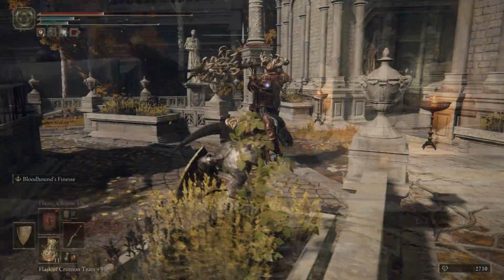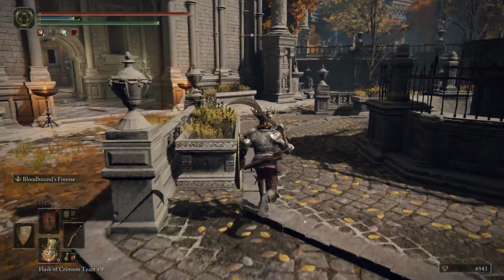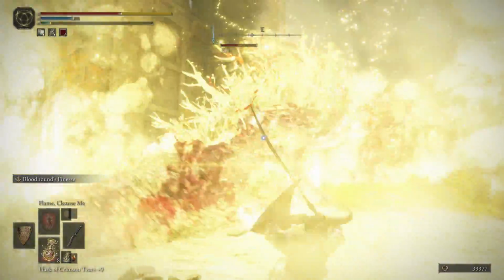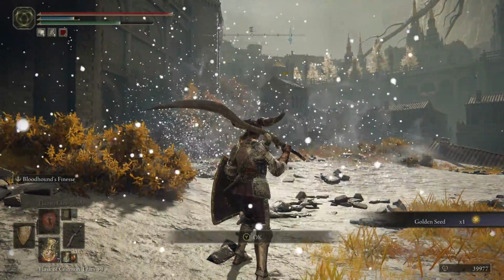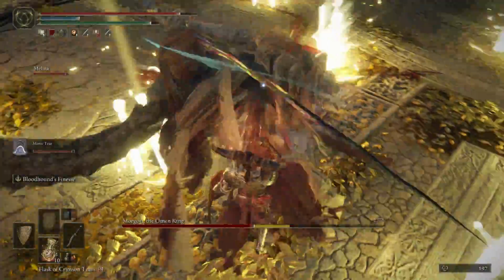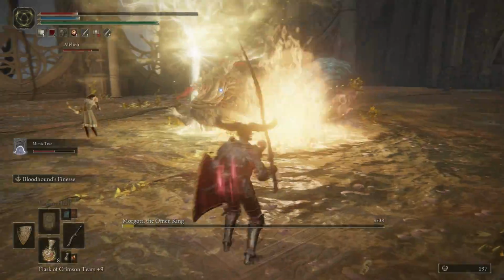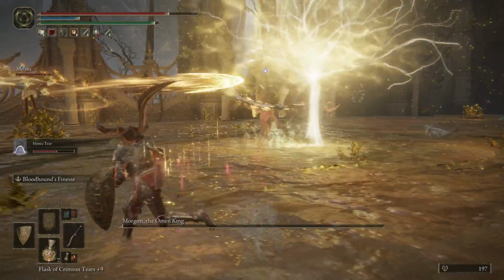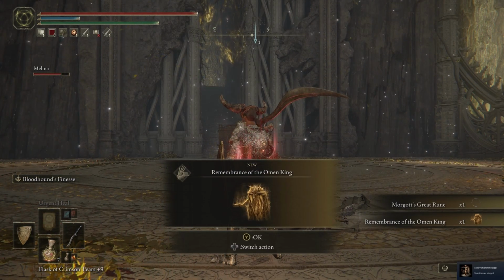Elden Ring Play Thru Ep 14 - Leyndell, So Many Bosses! So Few Challengers!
Elden Ring Taking Names is my playthrough and discussion of the game, focusing on the most exciting moments.

Chapters
0:00 Leyndell and sub bosses
6:13 Godfrey, First Elden Lord
7:53 Morgott, The Omen King

PC
i9-10900k
64GB DDR3200
Gigabyte Gaming OC RTX 3070
1TB SSD NVME